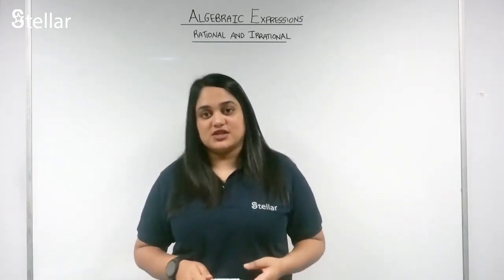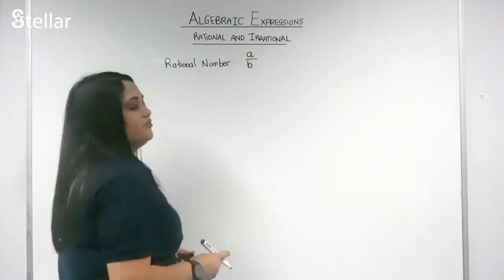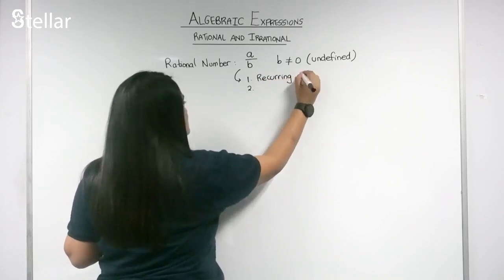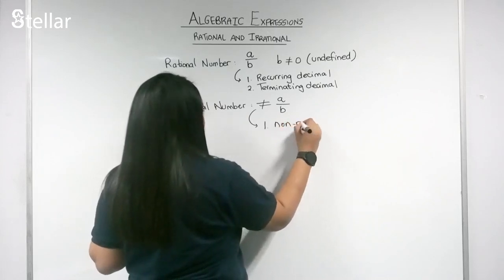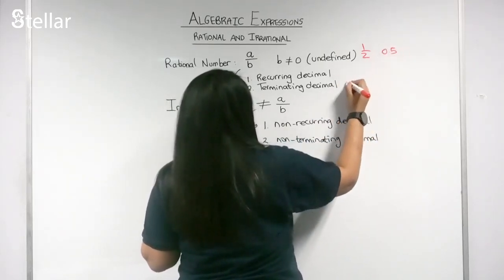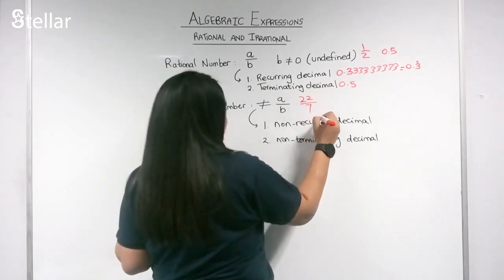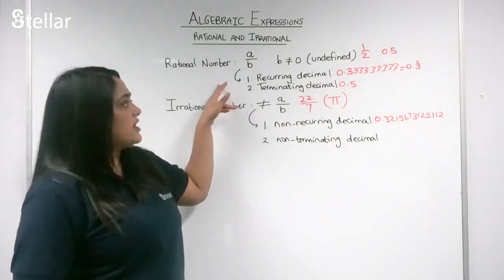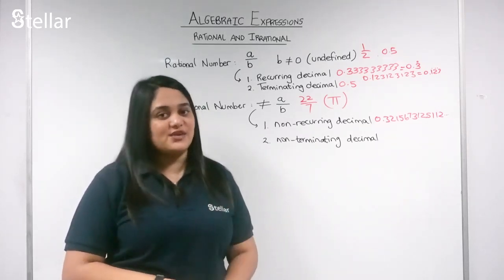Rational And Irrational Numbers | Algebraic Expressions | Math Lesson | Stellar Maths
📚 Welcome to Stellar Maths! In this video, we dive into the fascinating world of Rational and Irrational Numbers as part of our Algebraic Expressions series. Whether you're a student gearing up for exams, a teacher looking for classroom resources, or a math enthusiast, this lesson is perfect for you!

WORK BOOKS ARE AVAILABLE ON THE STELLAR MATHS APP!